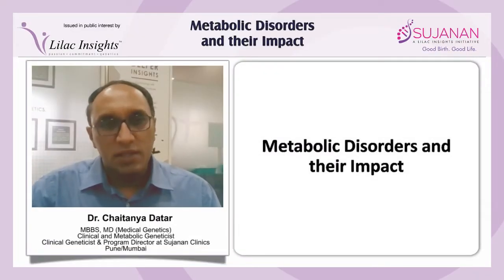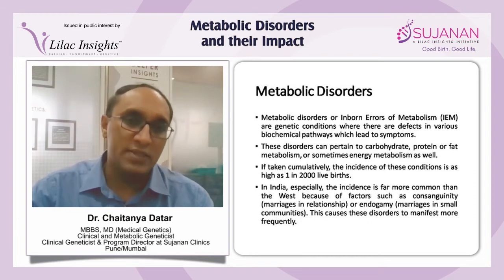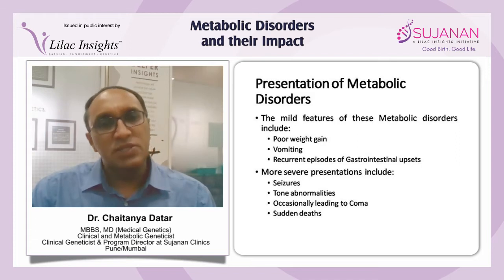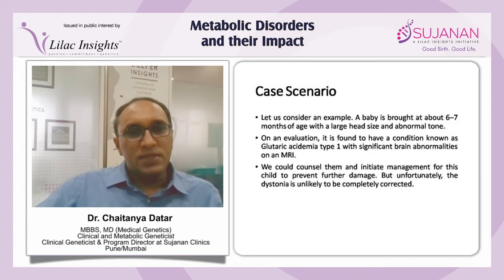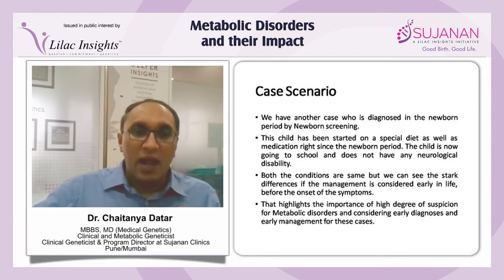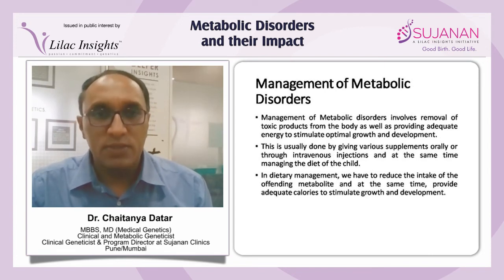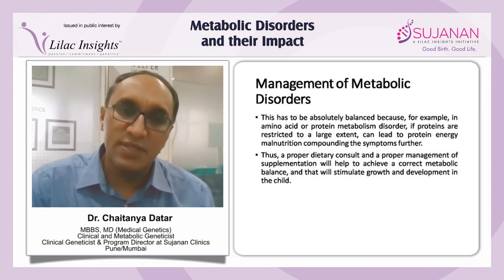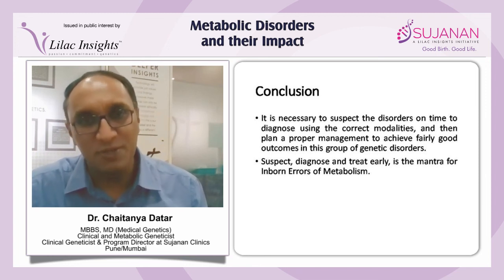Metabolic Disorders and their Impact by Dr. Chaitanya Datar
Metabolic disorders are rare genetic conditions that result in altered metabolism. Creating awareness about these disorders is very crucial as they require timely diagnosis and intervention.
In this video,  Dr Chaitanya Datar, Clinical and Metabolic Geneticist, Program Director, Sujanan Clinics, talks about the impact these metabolic disorders  have on your baby's health. He also throws light on the clinical presentation of these disorders and some examples on how they are managed.